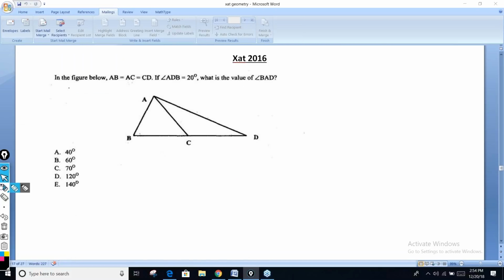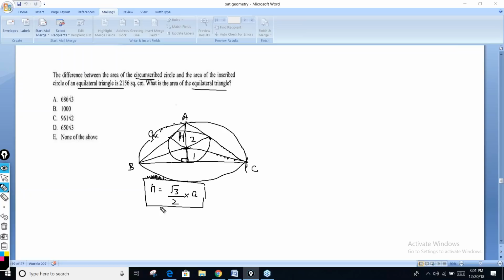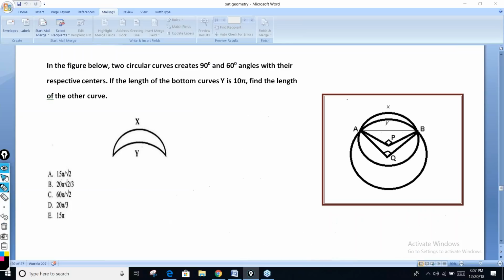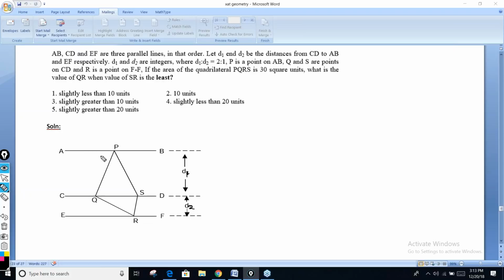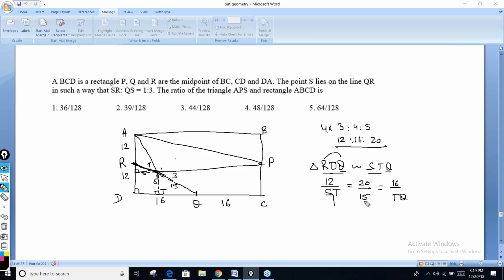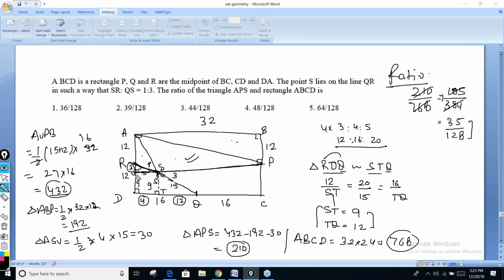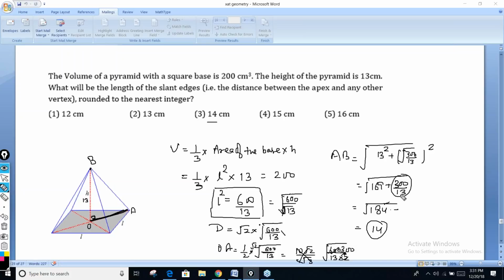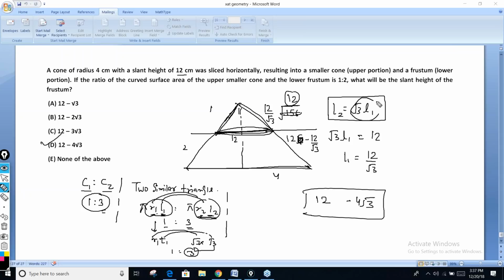xat geometry 2 [2016 -18]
In this video Lokesh Sir explains past XAT Geometry Questions in an easy and precise manner!!